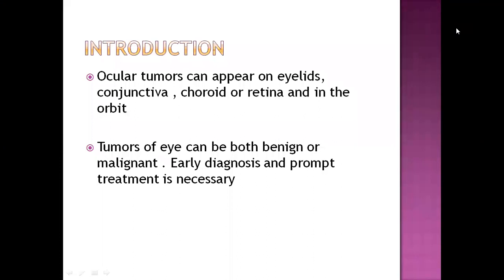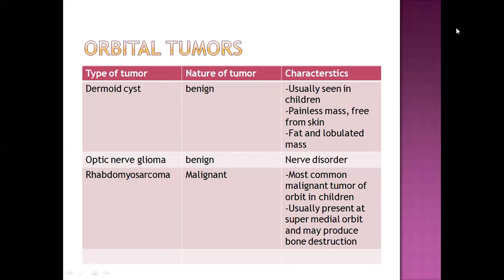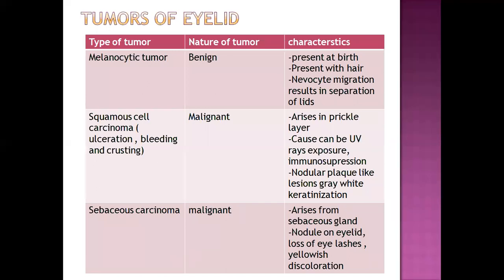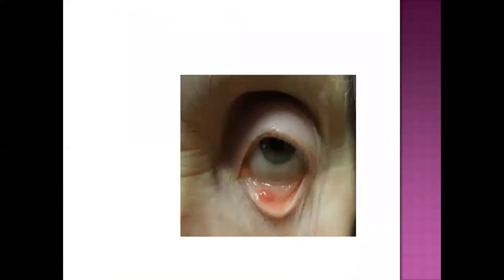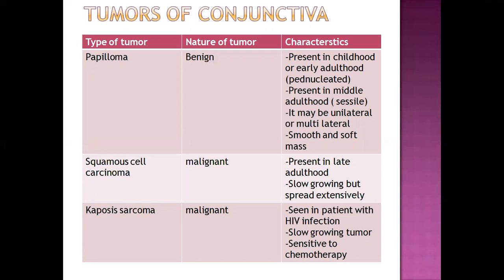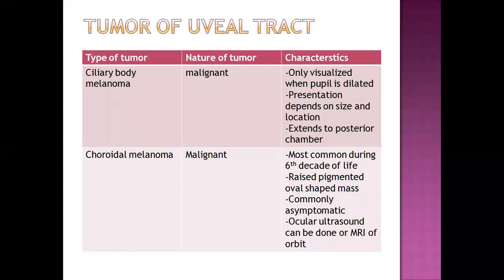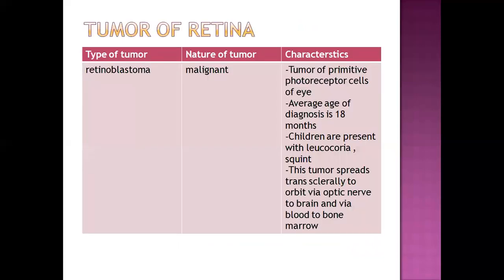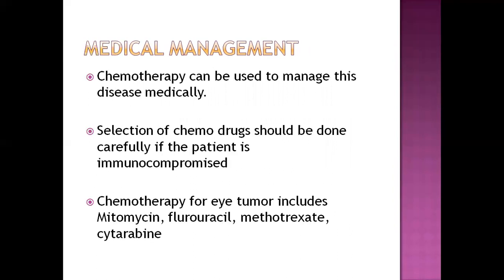EYE TUMOR/ MEDICAL SURGICAL NURSING/ FEATURES AND MANAGEMENT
Hello everyone. this video contains details about eye disorder called as eye tumor. it contains features and management. any doubts can be included in comment . thank you